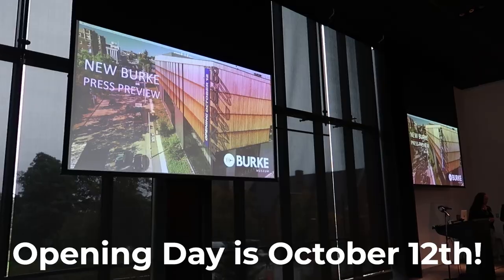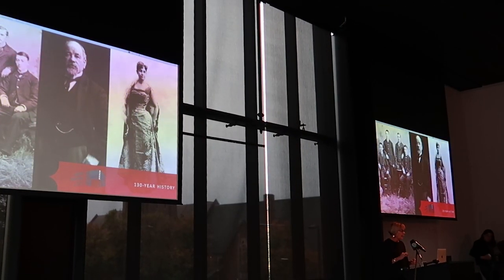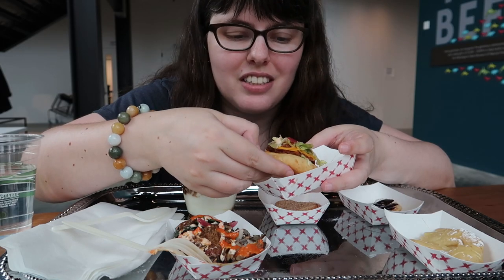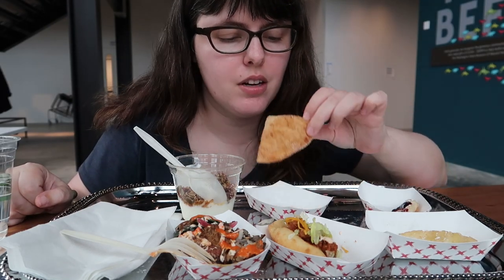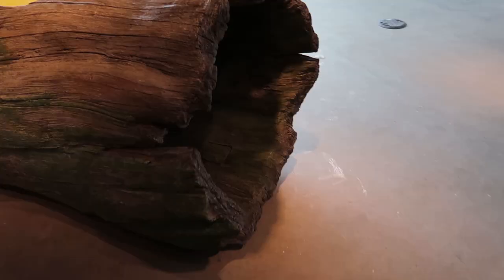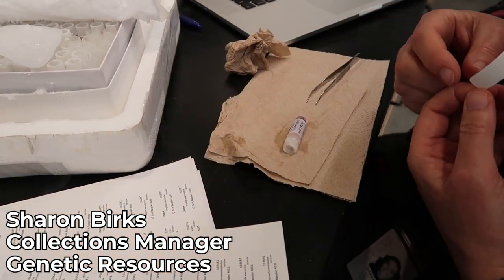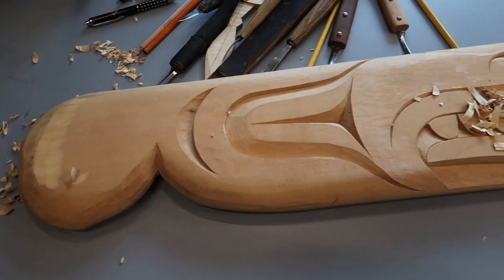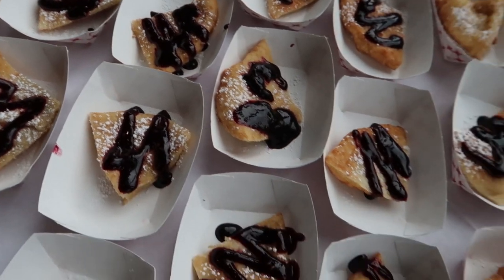Lemon Curd Frybread at the Seattle's Burke Museum Preview Tour! [CC]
Join me for the media preview for the Burke Museum reopening in Seattle! It's like being in your own behind the scenes museum tour - only that's the normal museum! Let's try all the frybread offerings from Off the Rez like lemon curd and blackberry jam (and braised bison bowls)! Let's go learn from artists like Al Charles, Jr. and listen to the scientists in charge of the collections! And, most importantly, let's geek out!

CONTENT WARNING: there will be bones and animal parts in this video.

In case you wanted to go straight to something:
0:00 Intro
0:37 Opening remarks (which includes Julie Stein, the Burke's Executive Director, and Leonard Forsman, Chairman of the Suquamish Tribe)
1:45 The food!
4:41 Exploring the museum!

Thank you again to Off the Rez and the Burke Museum for inviting me!